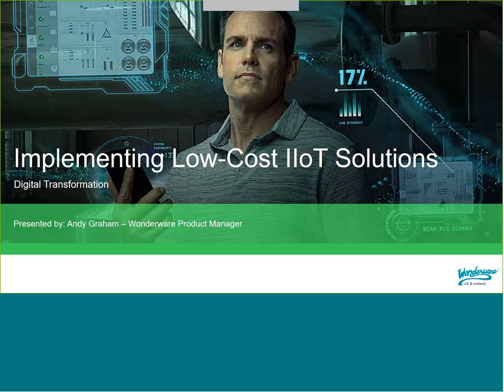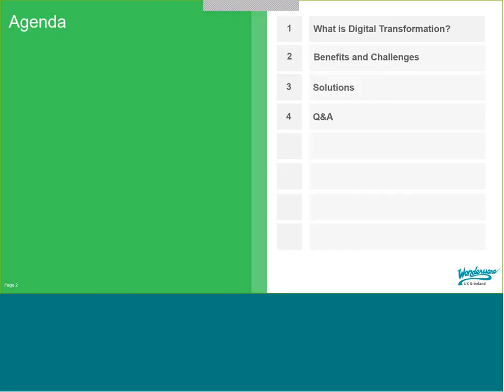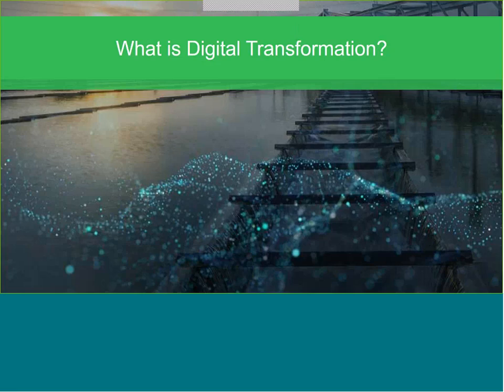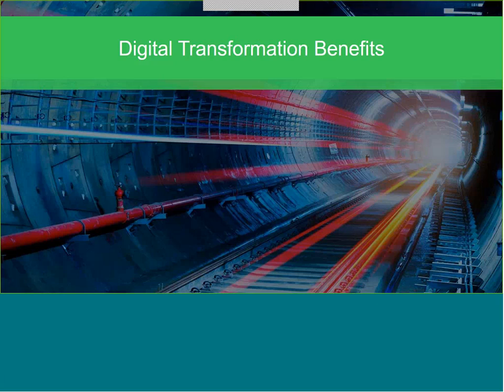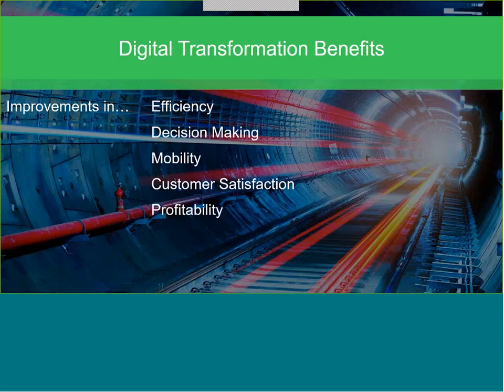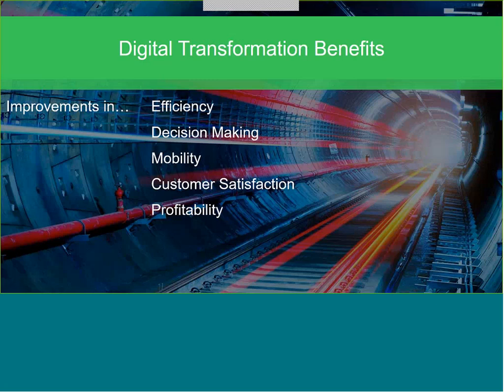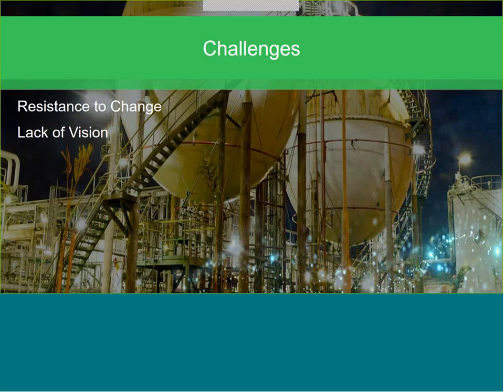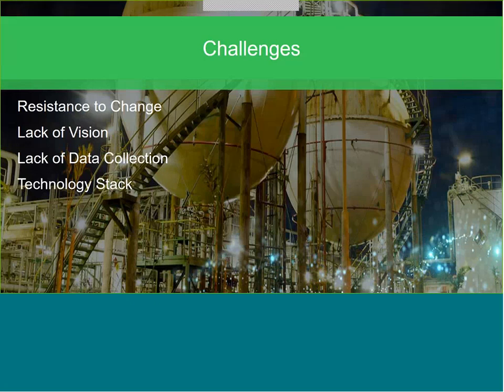Implementing low cost IIoT solutions